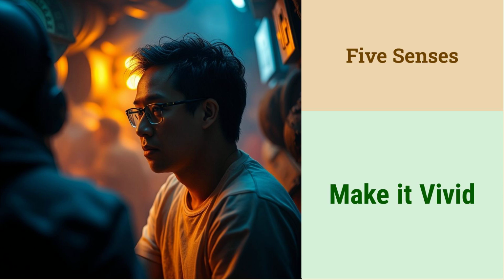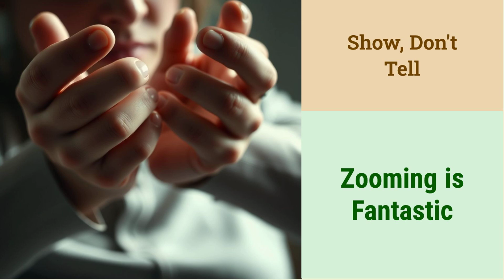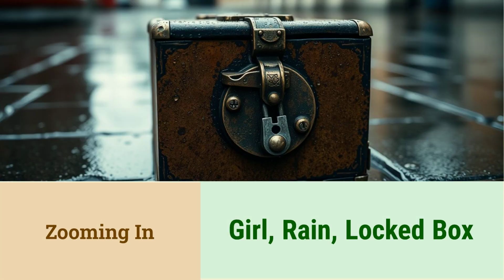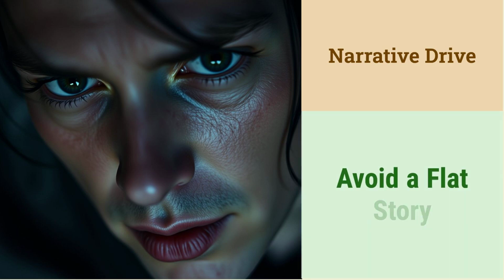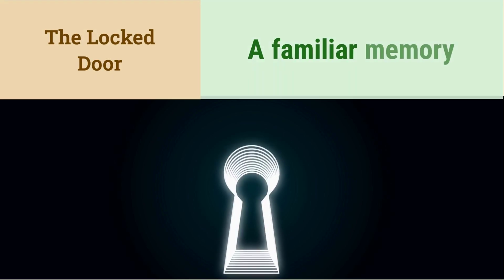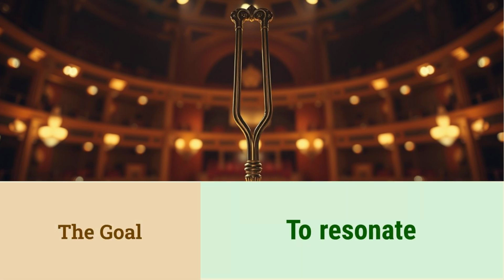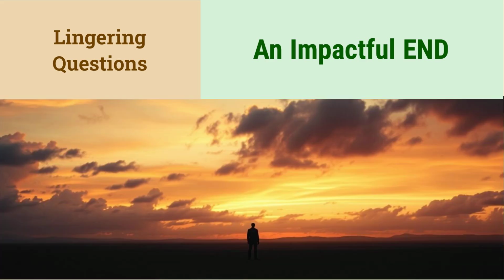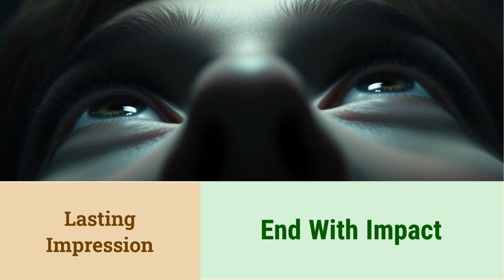Drop, Zoom, Shift, End - Creative Writing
Exploring the process of DROP, ZOOM, SHIFT, END for creative writing